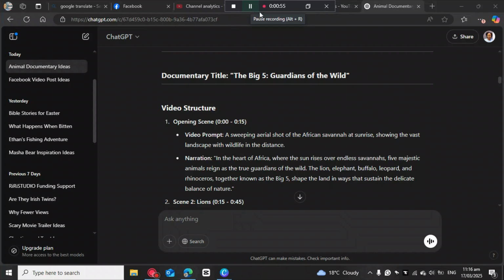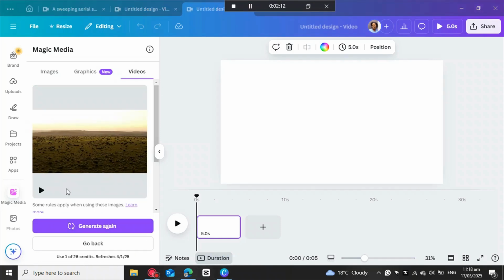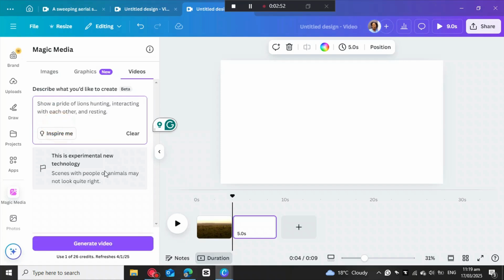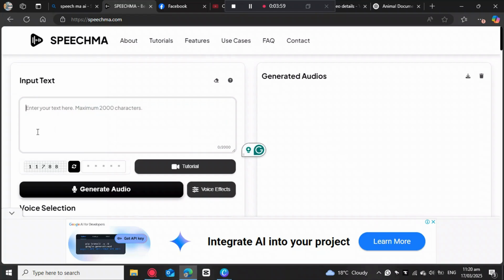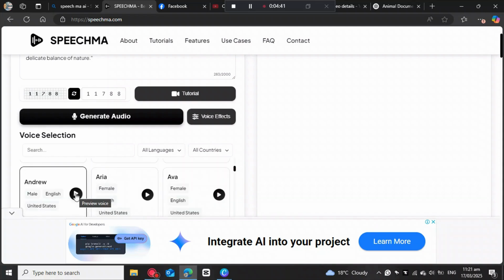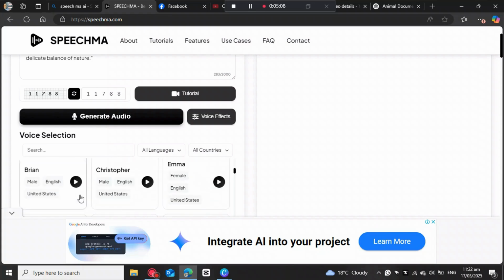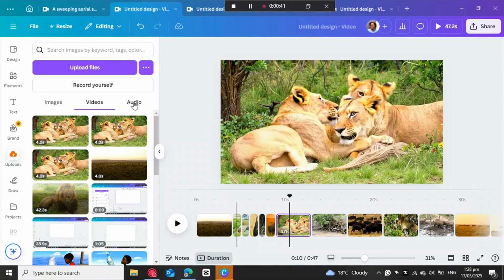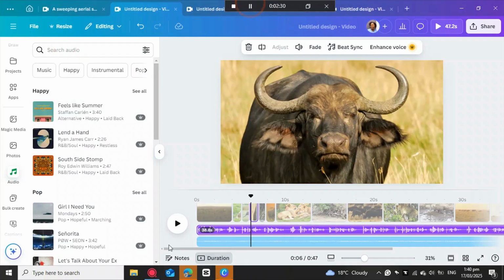Create Stunning Wildlife Documentaries Using ONLY Canva! Step by Step Tutorial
Ever wondered how to create breathtaking wildlife documentaries without expensive software? In this tutorial, I'll show you how to make a National Geographic-style animal documentary using ONLY Canva! 🎥✨

✅ What You'll Learn:
✔️ How to design professional wildlife scenes in Canva
✔️ Adding smooth transitions & cinematic effects
✔️ Using AI-generated voiceovers for narration
✔️ Exporting and finalizing your video

This entire masterpiece was created 100% in Canva, with the voiceover generated using Speechma! Whether you're a beginner or a pro, this tutorial will help you create engaging documentaries effortlessly.

🎶 Music & Sound Effects: (Canva free sound track)
🎙️ Voiceover: Speechma